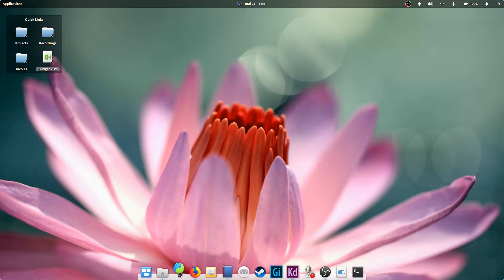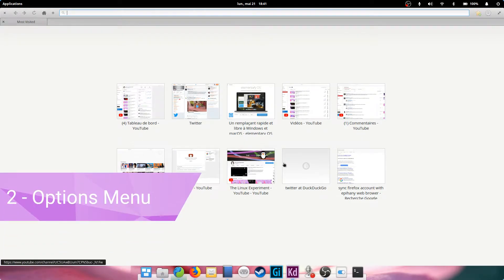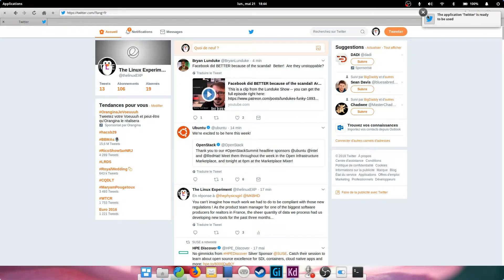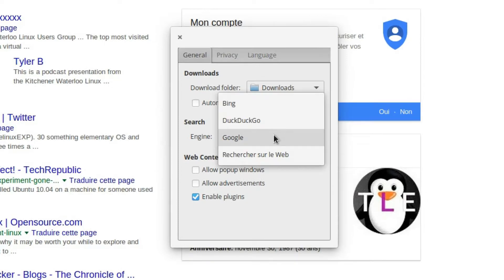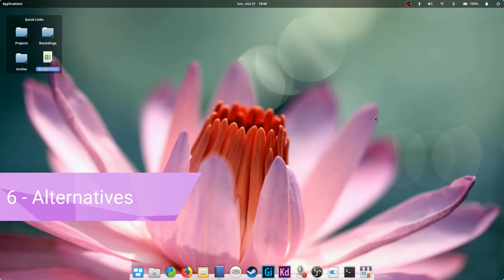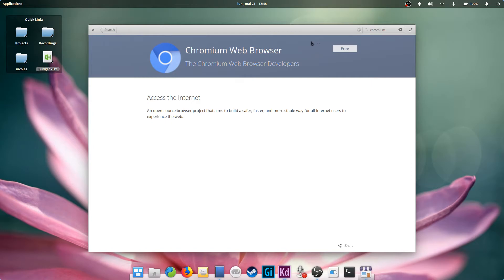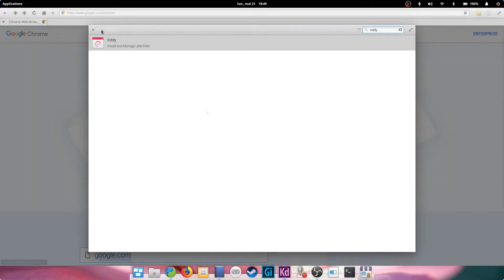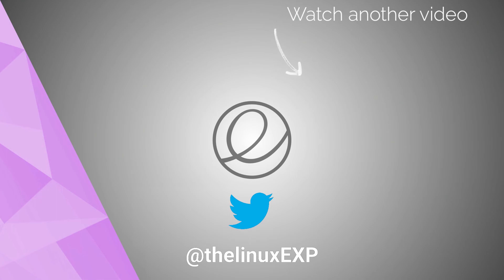Browse the web (Epiphany and alternatives) - part 7 - Switcher's guide to elementary OS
In this part we'll take a tour of Epiphany, the default web browser of elementary OS, and explore alternatives that you might be more familiar with, such as Firefox, Chromium, Chrome, Opera, or Vivaldi.

We'll take a look at the hidden capabilities of Epiphany, with the ability to save a website as a web app, its native adblock and pop-up blocker, and its keyboard and mouse shortcuts.